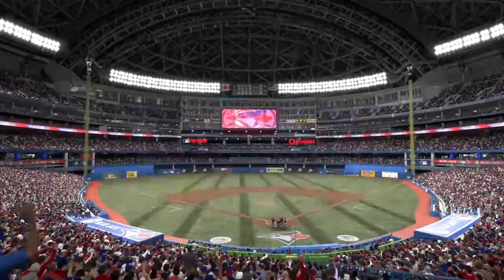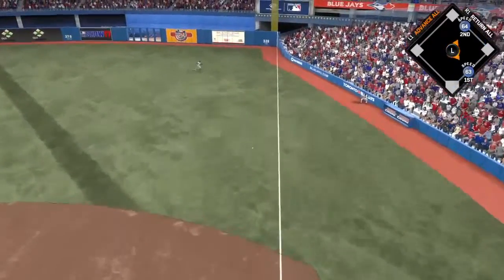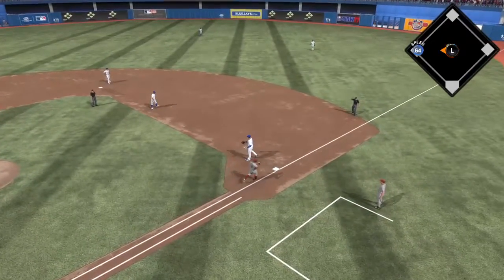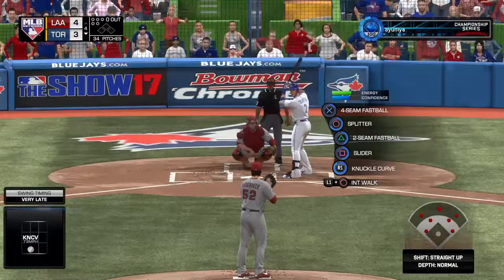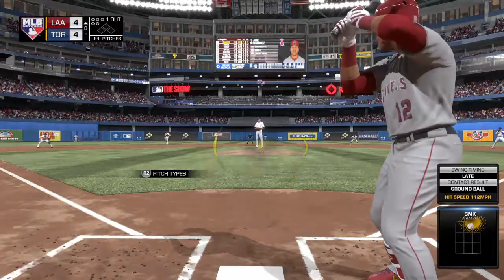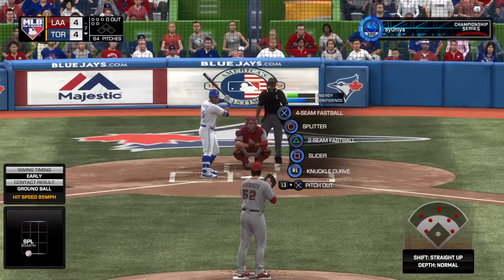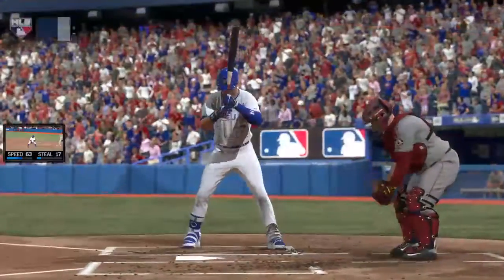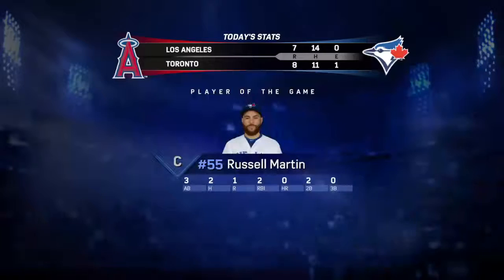sonhw(이)가 PS4에서 방송